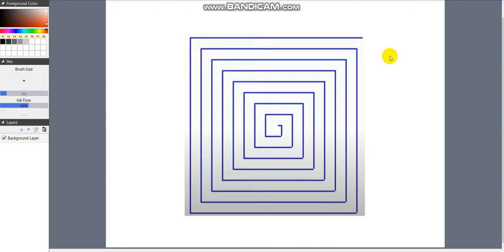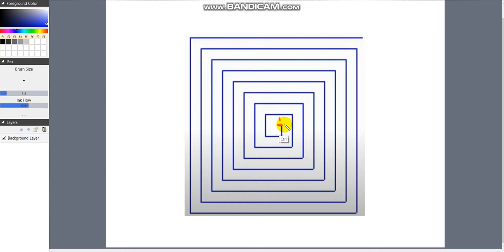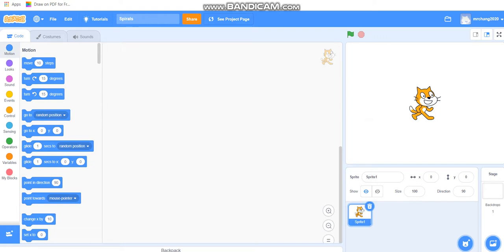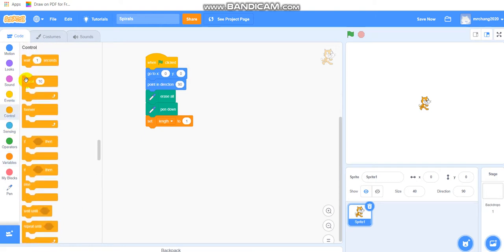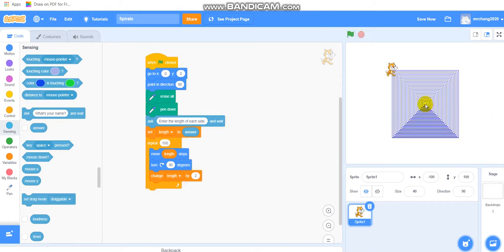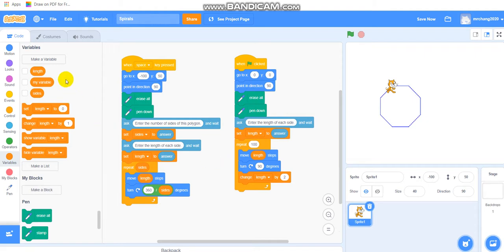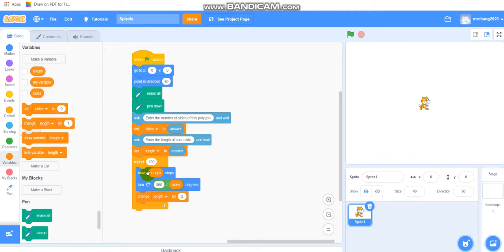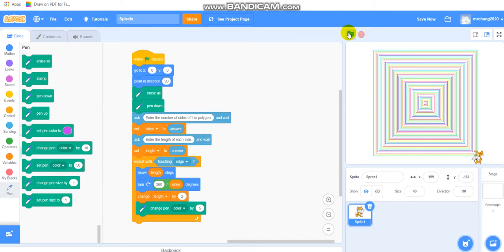Video 17: Spirals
In this video, I show you how to create spirals in Scratch.